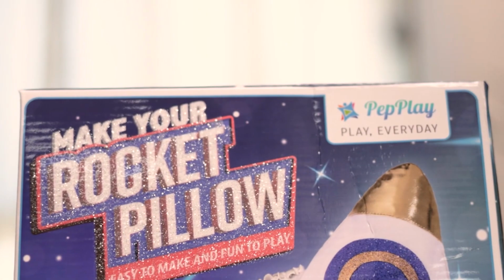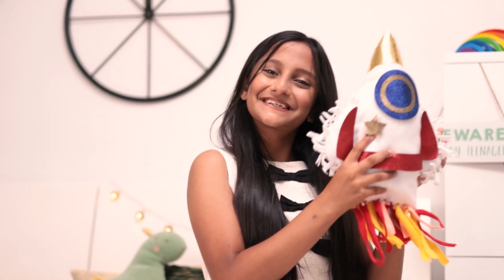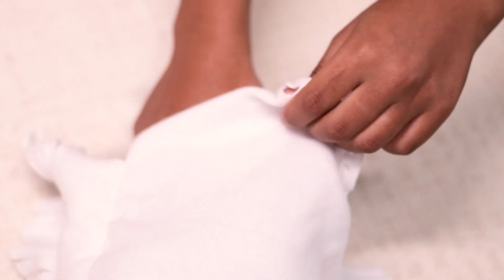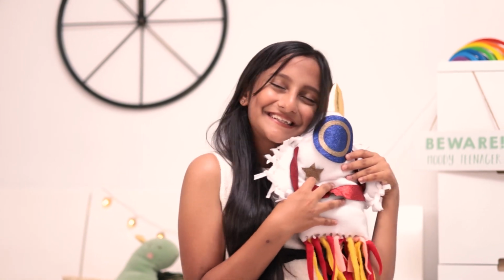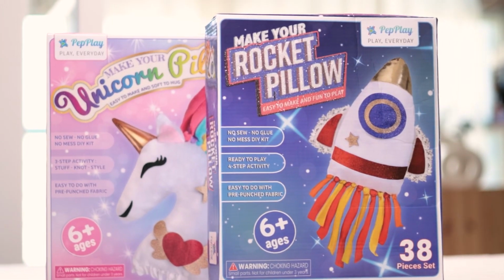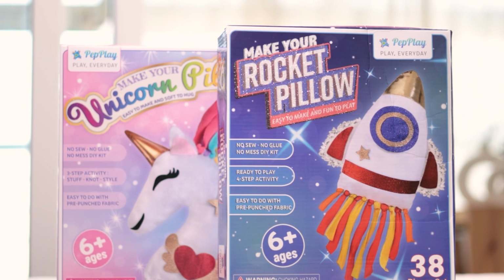DIY Rocket Pillow Kit | Make your own pillow | Kids pillow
Easy to Make, Fun to Play!

Make your Rocket Pillow is a perfect no-sew and no-glue DIY activity to enjoy and play with or to light up your room as decoration.

The DIY Rocket Pillow Kit will allow your child to use their imagination and create a one-of-a-kind pillow.

With this all inclusive kit, you just need to- Fill the rocket-shaped pillow with the super soft stuffing, tie the colourful ribbons and wings and decorate it using the beautiful glittery cut-outs!

Take a trip to Space with your very own Rocket Pillow 🚀